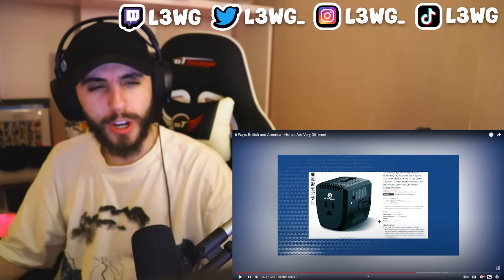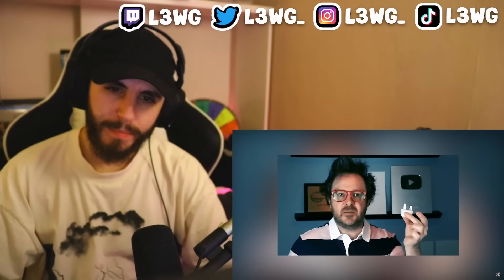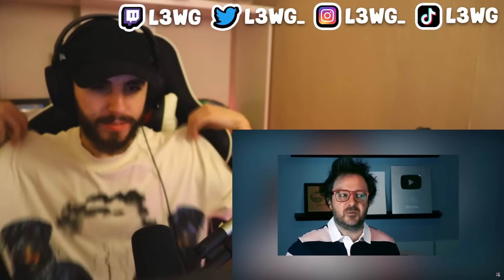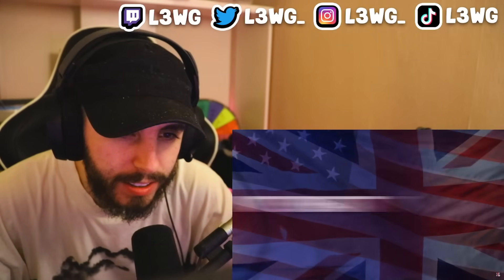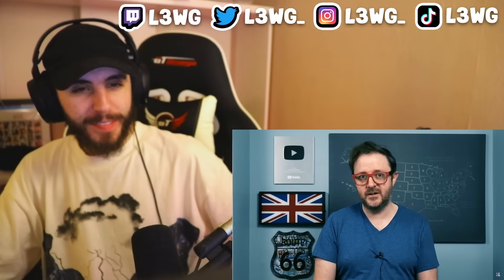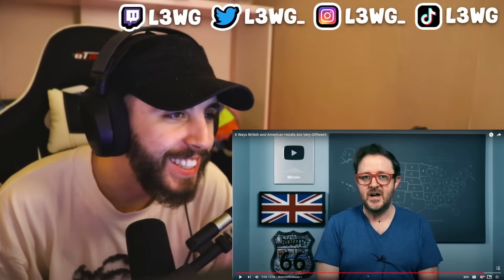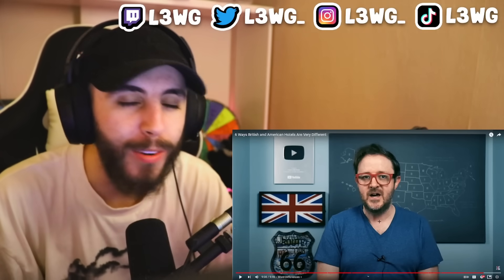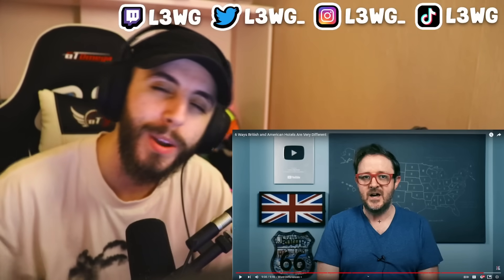Brit Reacts to 6 Ways British and American Hotels Are Very Different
6 Ways British and American Hotels Are Very Different Reaction!

Become a channel member and have a channel badge next to your name!❤️💥

MASSIVE THANK YOU to my amazing patreons!!
Attend The Sun, Shawnee Renèe, Barbara L, Michael Coleman, Kevin Humphrey, Mark A Nadeau, Tammy Webber